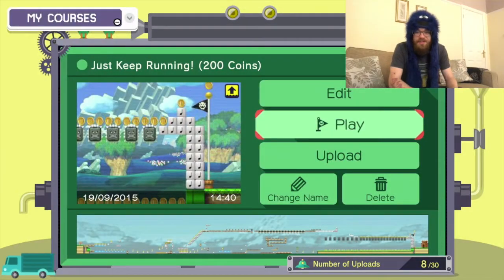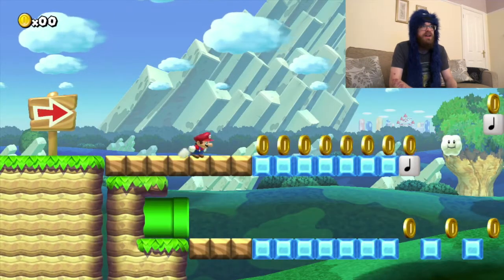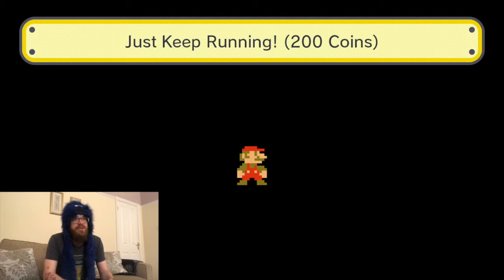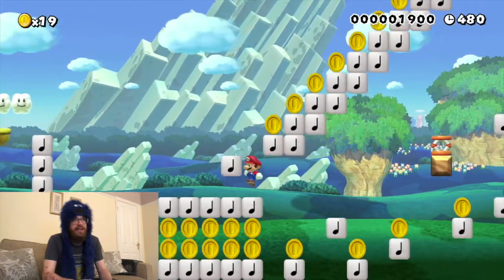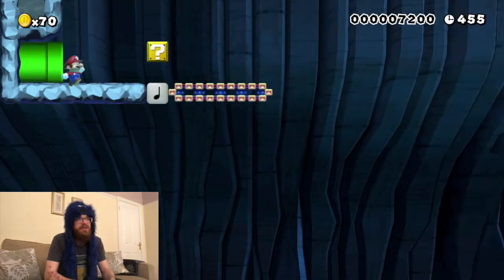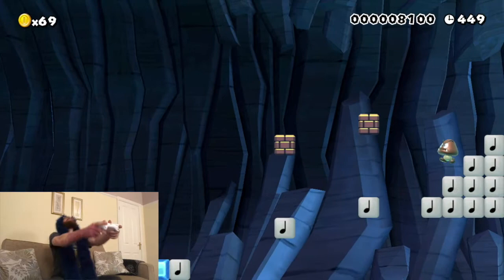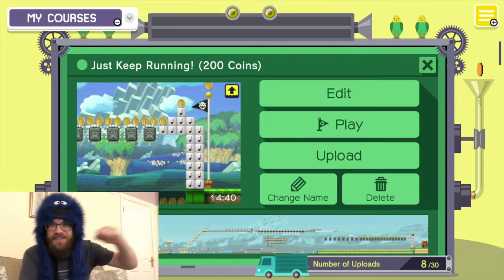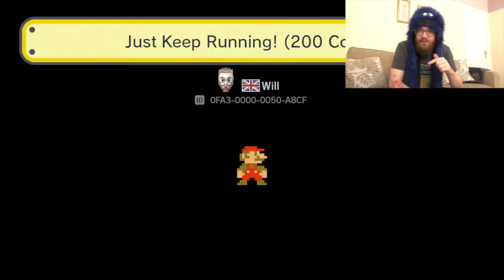Super Mario Maker: Just Keep Running!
One of my Super Mario Maker levels. Here's the ID:

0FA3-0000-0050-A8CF